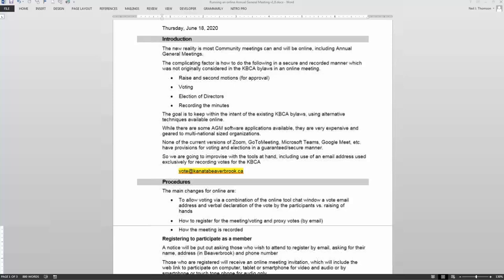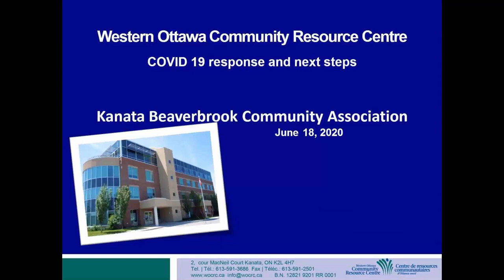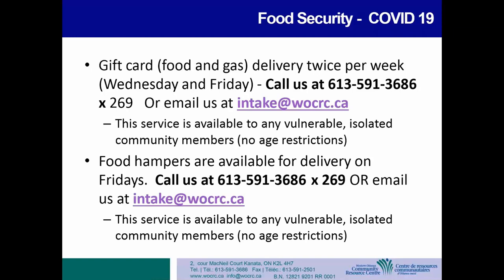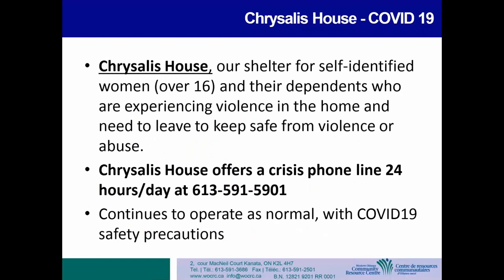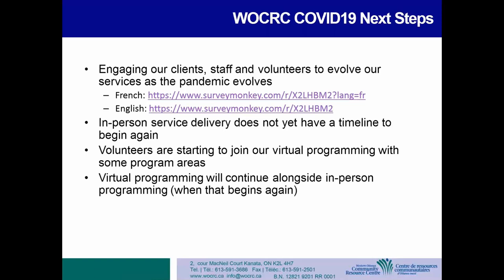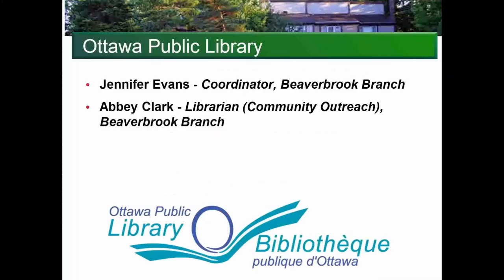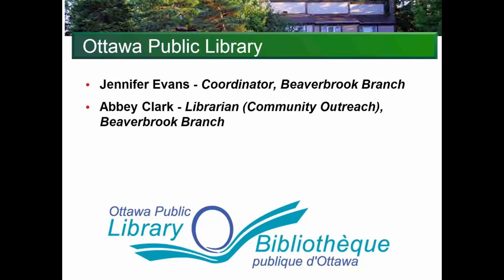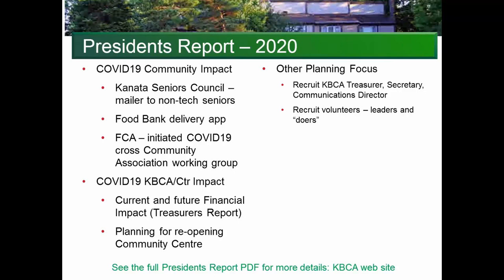KBCA AGM 18 June 2020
KBCA online Annual General Meeting - 18 June 2020 - using GoToMeeting  and it's recording capabilities